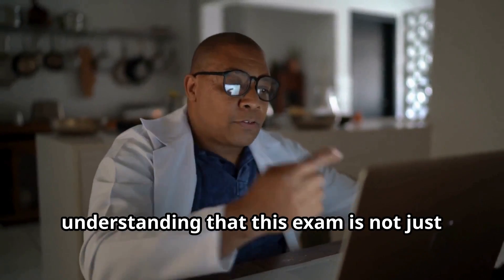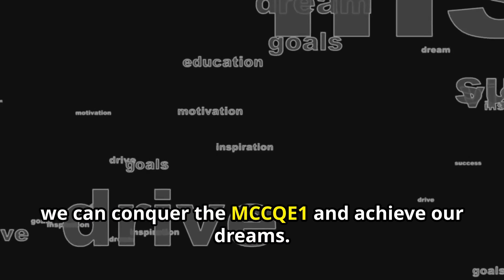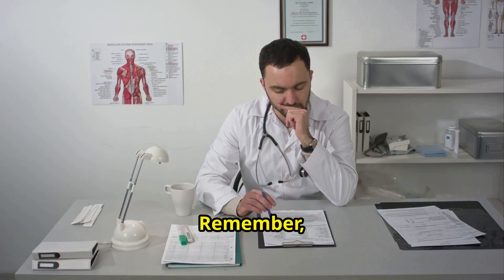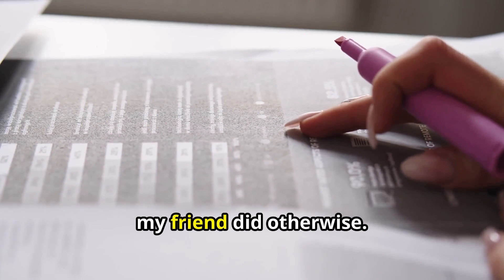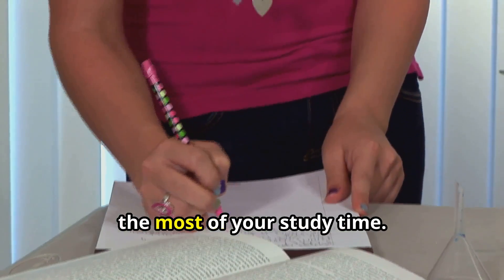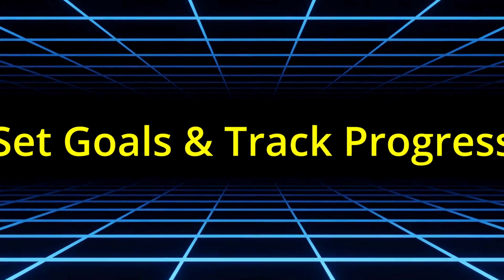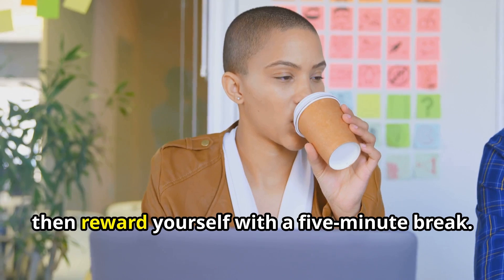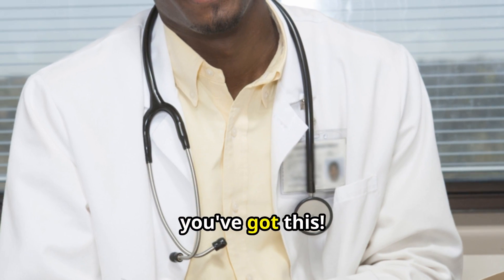The Ultimate MCCQE1 Study Schedule & Guide - Tips From A Top Scorer.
Looking for the ultimate MCCQE1 study schedule and guide? Get tips from a top scorer on how to study for the MCCQE 1 and ace the exam? In this video, I share my 10 top strategies and 2 bonus tips that helped me conquer the MCCQE1. From creating a balanced study plan prioritizing key objectives like ethics and pediatrics, to utilizing effective methods like question banks, active recall, and the Pomodoro technique.
I'll guide you through adjusting your plan for work-life balance, reinforcing weaknesses, forming small dedicated study groups, and crafting stellar flashcards. You'll learn how I managed a full-time job through strategic scheduling like early morning study sessions.
Most importantly, I'll inspire you to stay motivated by celebrating small wins and keeping your ultimate goal in sight - becoming a licensed Canadian physician. With the right tools and mindset, you too can achieve MCCQE1 success. Let's get started on your path to a 250+ score!"

Time steps:
0:00 Introduction
1:03: my 10 top strategies to 250+ on MCCQE1
2:40 focus on the essential and high yield Gynecology obstetrics Psychiatry geriatrics Pediatrics emergency medicine then move
3:36plan as needed remember consistency is key not rigid adherence to a schedule
4:49 High Yield Qbank is ace question bank
5:52 summaries of critical points I tried
6:29 summarizing on a whiteboard can help
7:00 weak spots and turning them into strengths before exam day
8:01 Avoid burnout
9:04 Quiz yourselves
10:06 Use retention and confidence flash cards
11:04 Take short breaks